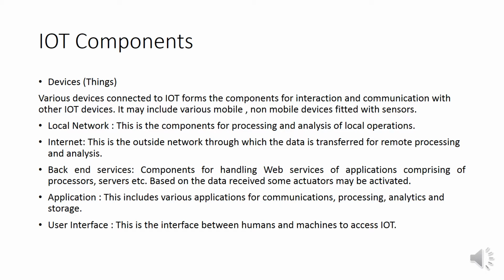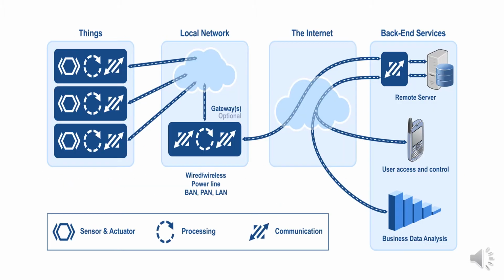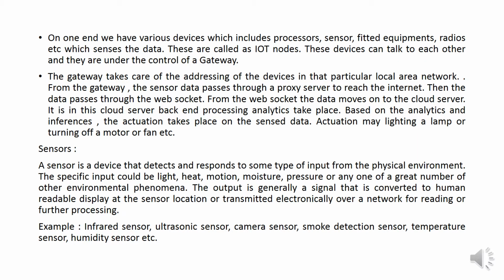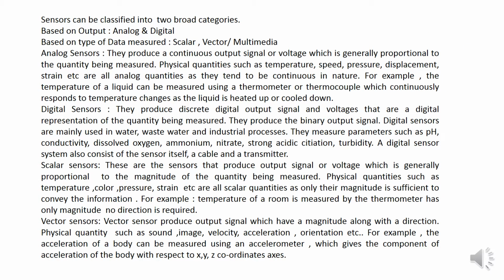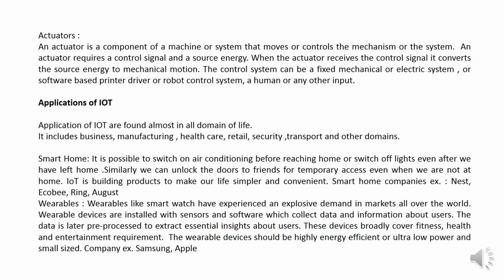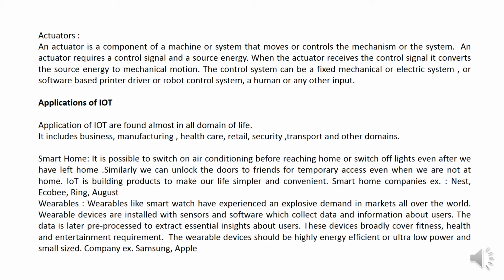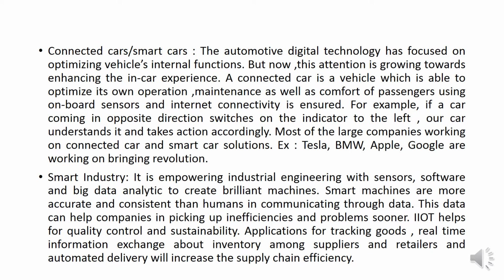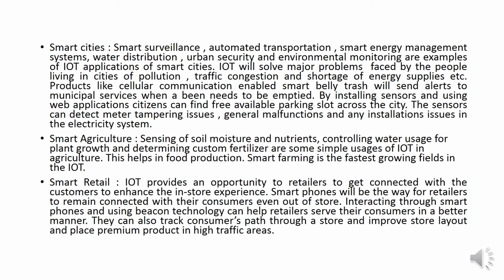Chapter 09part3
EM&ST 5th sem Common